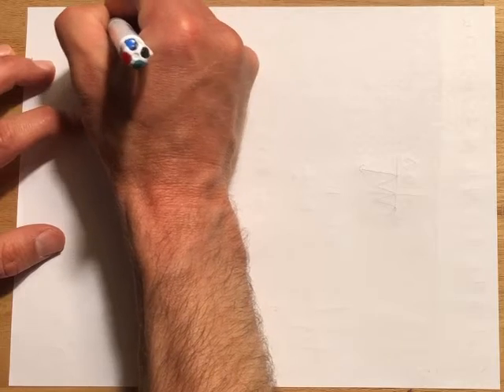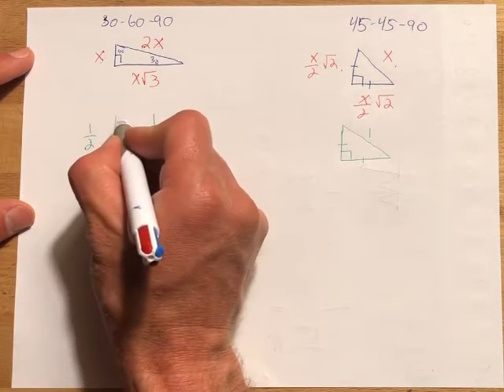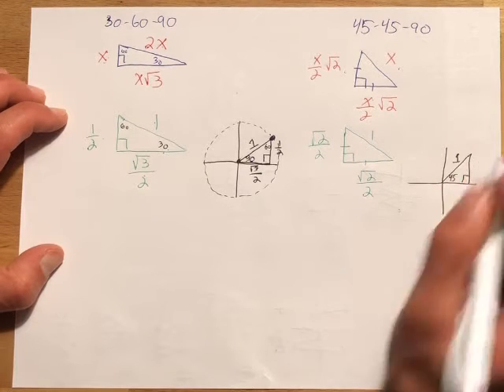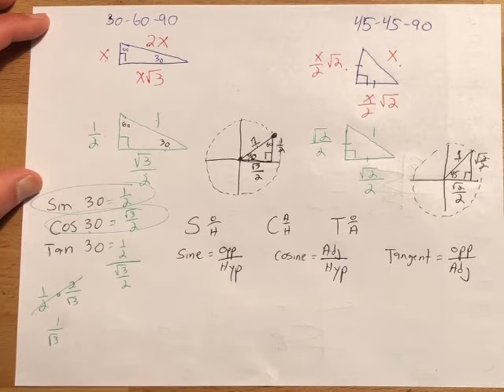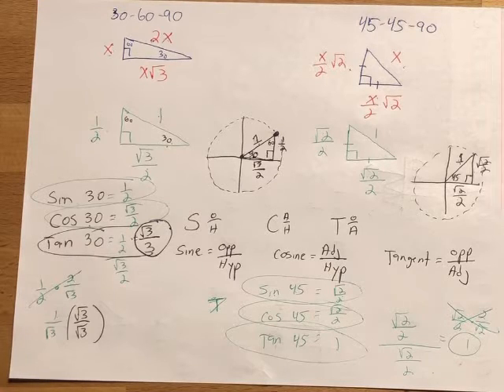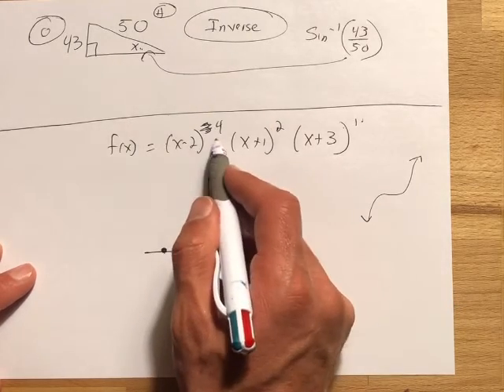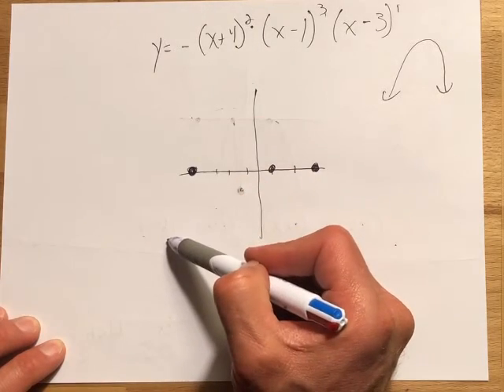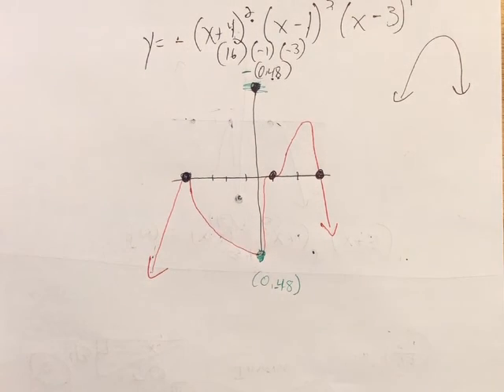STEM March 9th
This lesson we review special right triangles